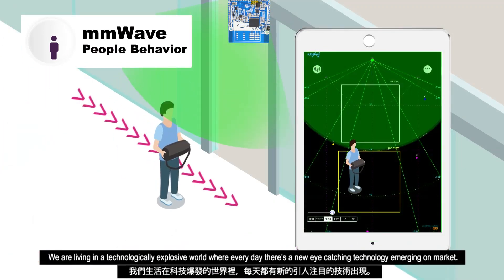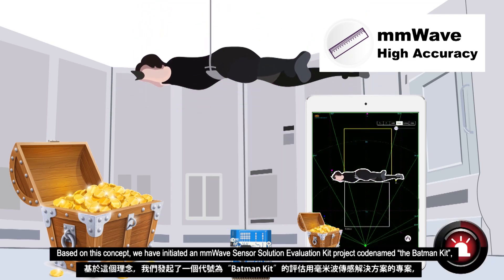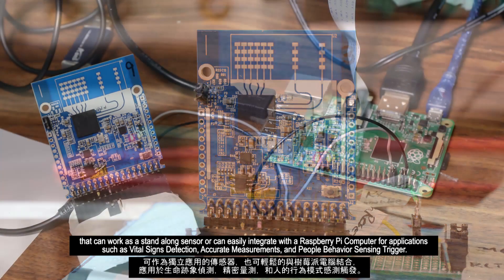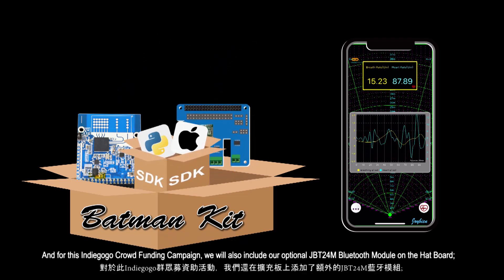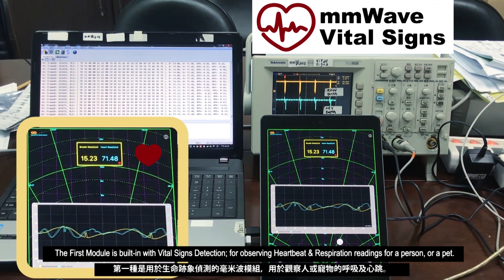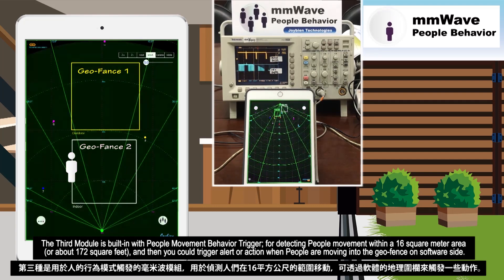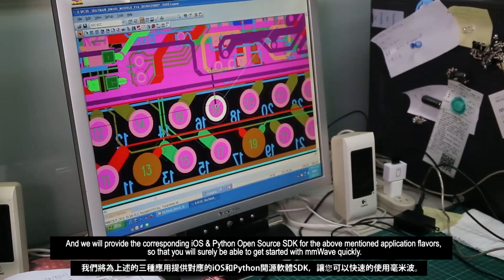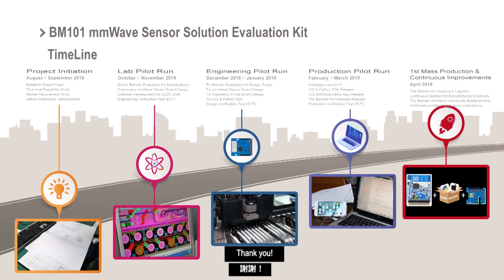THE BATMAN KIT mmWAVE SENSOR EVALUATION SOLUTION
Joybien “BATMAN” BM101 Millimeter-Wave Sensor Solution Evaluation Kit is a compact, low power, high accuracy, and simple-to-use Millimeter-Wave (mmWave) Sensor Hardware & Software integrated evaluation kit suitable for various applications including: Education, Engineering, Science, Automotive, Industrial, Medical, and Business & Consumer applications.

Pending the "flavor" of the Batman Kit for the evaluation purpose, the mmWave Sensor Module comes with one of the following application Firmware:

The First Module is built-in with Vital Signs Detection Firmware; for a contactless and wearableless and 30cm ~ 90cm (about 1~3 feet) distance detection of Vital Signs (Heartbeat Rate & Respiration Rate) of a person, a pet, or an animal.

The Second Module is built-in with People Movement Behavior Trigger Firmware; for detecting People movement in 4 x 4 meter or 16 meter square area (or about 172 square feet), and with software that could set virtual geo-fence(s) to trigger alert or action when People are moving into the geo-fence(s).

The Third Module is built-in with High Accuracy Measurement Firmware; for measuring object distance from the mmWave Sensor Module with the range of 30cm ~ 3meters (about 1~10 feet) with millimeter resolution.

Note: each of the Batman Kit comes with ONLY ONE mmWave Sensor Module of the dedicated application flavor, along with an mmWave-Raspberry Pi-Hat and iOS APP & Python SDK.